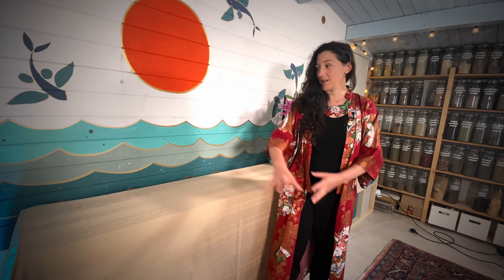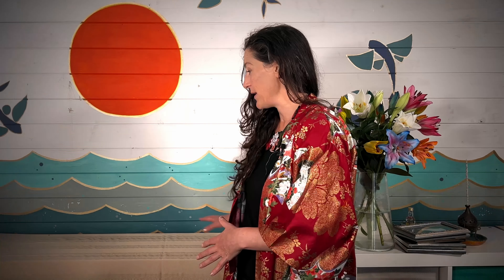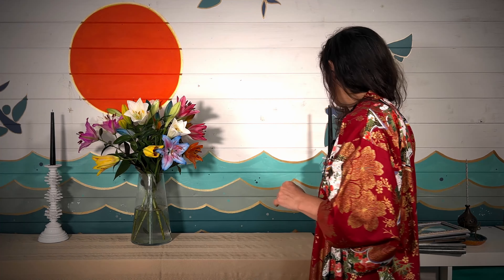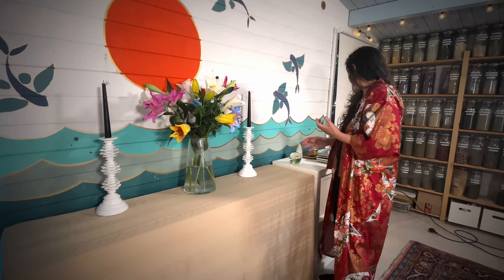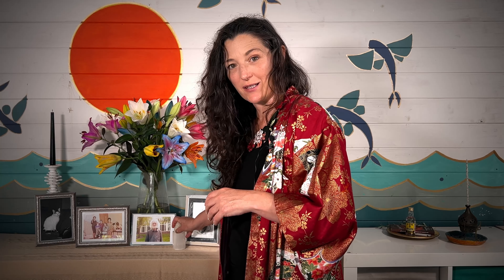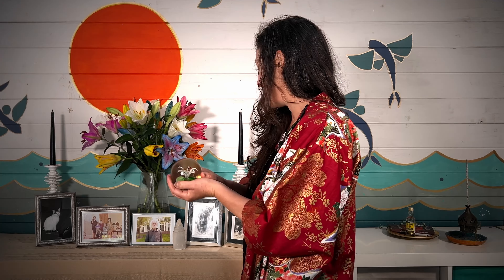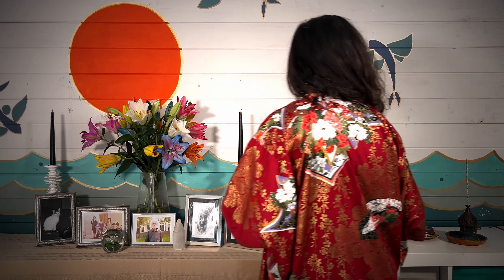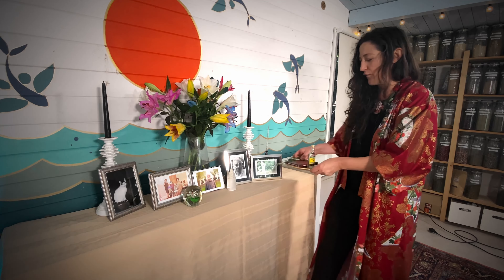Unleashing Ancestral Power: How To Craft Your Own Sacred Altar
In a world that often moves at a breakneck pace, it's essential to take time to honour and connect with our ancestors. Ancestor altars are a beautiful way to celebrate the lives and wisdom of those who came before us. These altars serve as a reminder of our roots, providing a sacred space to connect with our heritage and gain guidance from those who have passed on. In this blog, we will explore the steps to create an ancestor altar and the meaningful rituals that can be performed to connect with and celebrate our ancestors. This video teaches you step-by-step how to select the right space, gather and arrange the right objects, and how to perform regular maintenance and rituals

00:00 Introduction
01:06 1: Select a Sacred Space
01:29 2: Gather Meaningful Items
02:46 3: Arrange Your Altar
09:00 4: Regular Maintenance and Rituals
14:43 Conclusion

FREEBIE // Download my FREE Cacaoista Cook Book!

WORK WITH ME:

Cacao Spirit Medicine: Unlock Your Potential as a Cacaoista with Our Live and Interactive Online Cacao Spirit Medicine Course! The only Certified and Insurable Cacaoista Training we know of.

13 Moons - Your Shamanic Healing Journey Around The Medicine Wheel. A transformational year of shamanic experiences, a fusion of ancient shamanic traditions and modern scientific insights, crafted from the collective wisdom of shamans, guardians of ancient knowledge, and scientists from around the world.

ABOUT ME:

I am a Modern Medicine Woman, holding qualifications in Herbal Medicine (BSc Hons), Advanced Hypnotherapy and Hypnohealing, Hypnobirthing, Aromatherapy, Advanced Massage, Healing, and am also a Cacao Ceremony leader and a seasoned Shamanic Healer with over 28 years of experience.

My journey with plant spirit medicine and shamanism spans over 28 years, during which I've had the privilege of training with esteemed Doctors and Herbalists from India, Africa, Russia, and Europe. I've also learned from Romany Gypsy Shamans, Ecuadorian, Guatemalan, and Peruvian Shamans, Native American Medicine Women, British Shamans, Druids, and Wicca Witches.

I have had the privilege of serving as an educator in the realm of natural health, catering to diverse audiences ranging from beginners to advanced postgraduates. My extensive teaching experience has encompassed renowned organisations such as The Psychedelic Society, Low-impact Living Initiative, The Institute of Traditional Herbal Medicine and Aromatherapy, Learn-Direct, The Shoreditch Spa, and The University of West London.

At present, I focus on personalised teaching, offering a wide range of live events and online courses. My areas of expertise include Herbal Medicine, Plant Spirit Medicine, and Shamanism, which I deliver through private instruction.